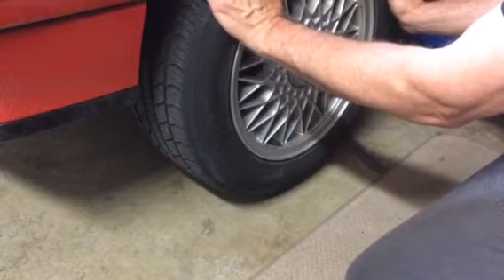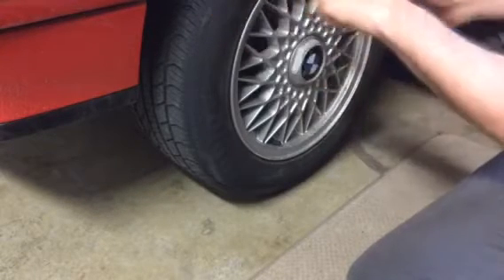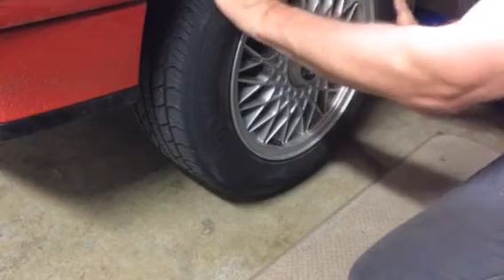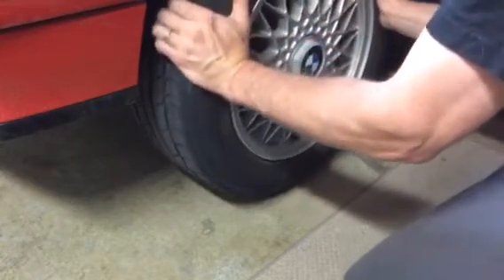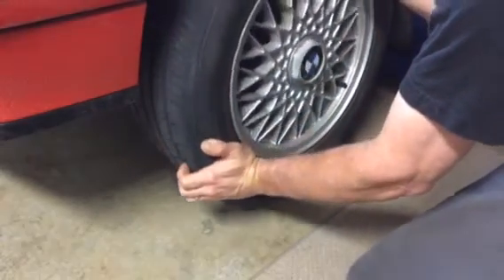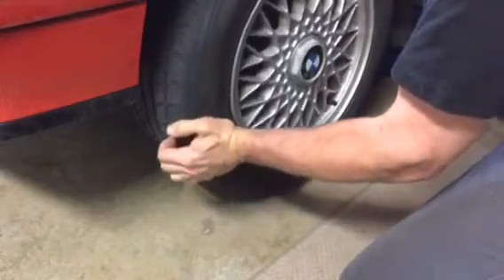Testing BMW 325iX viscous coupling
The "jack test" is the most well known method for verifying the operation of the limited slip device in the AWD e30 transfer case, but there is an easier and safer method. Applies to 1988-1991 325iX.